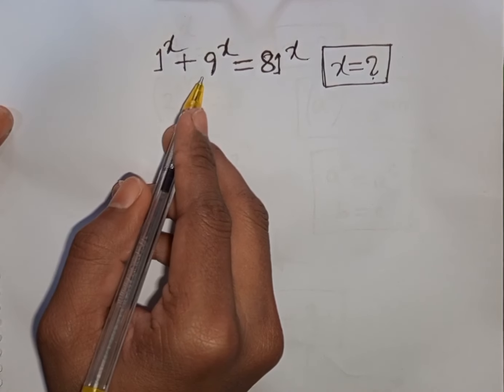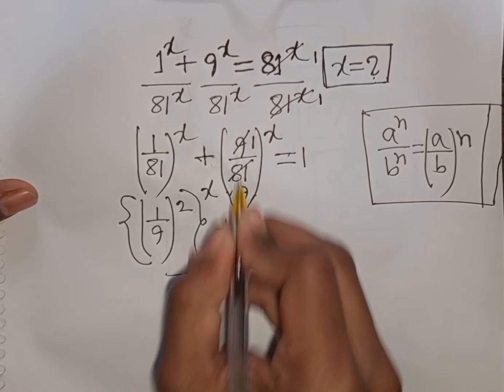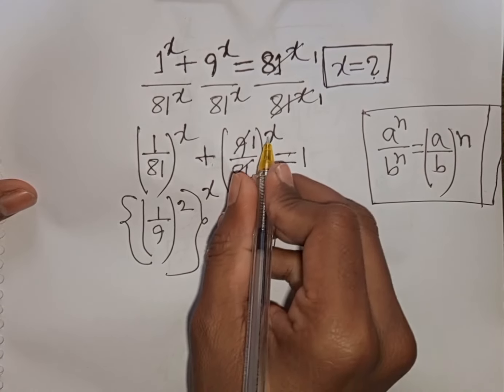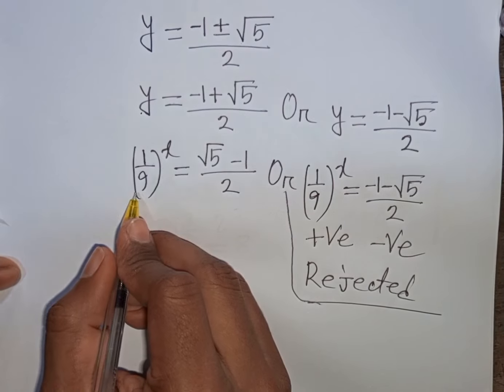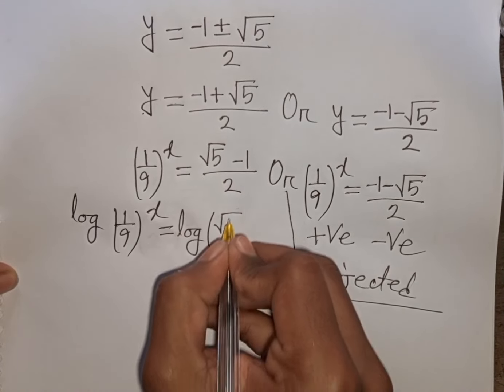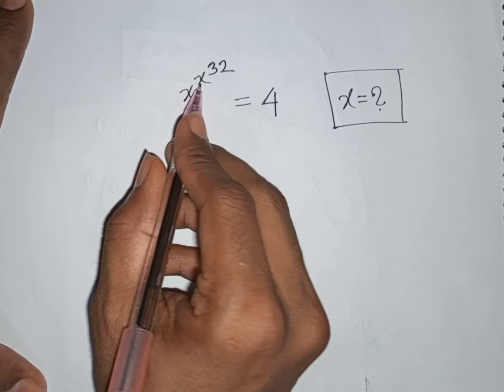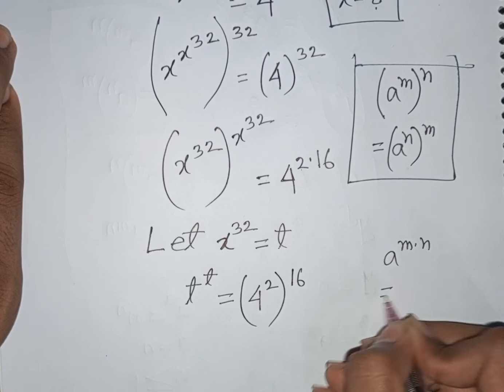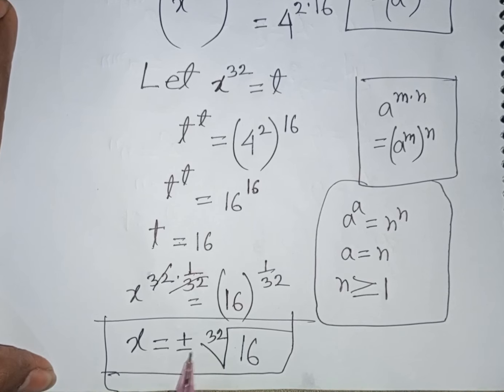Nice Exponential Equation ✍️ Find the Value of X ✍️